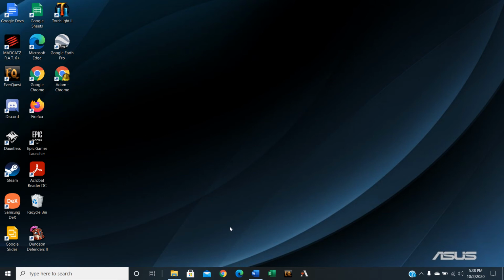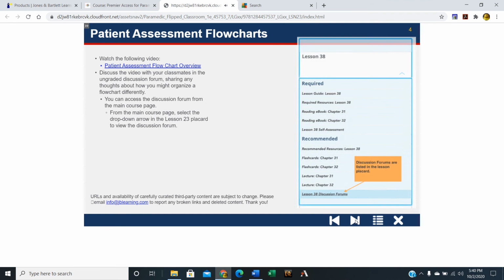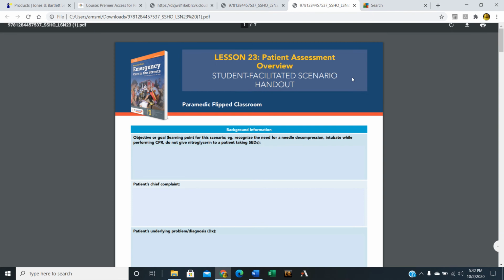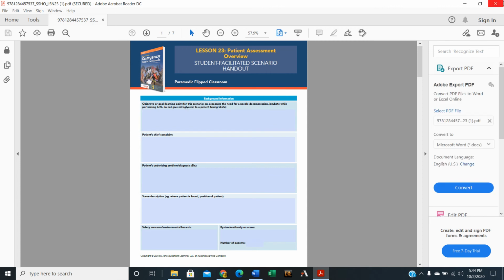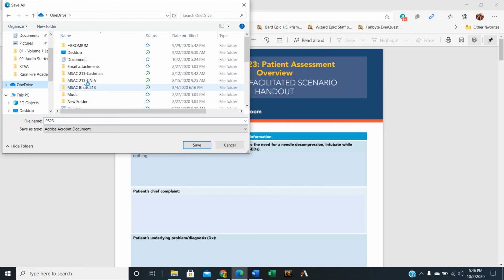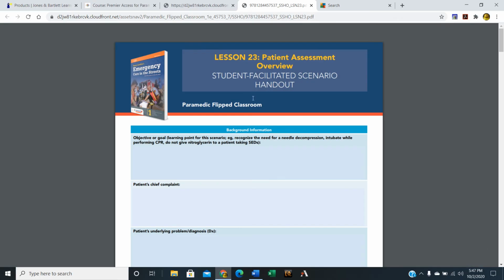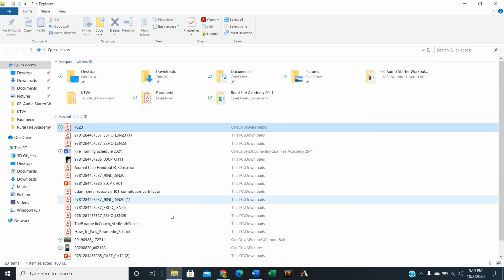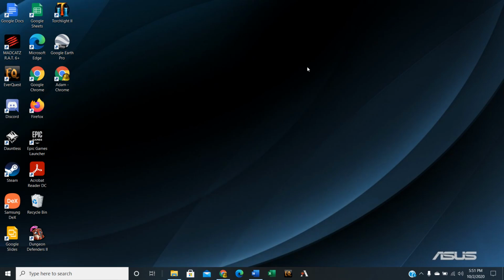Submit, Edit, Save PDF Files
Here is a step by step instruction on how to download, edit, save, and upload PDF files for our assisgnments. I forgot to mention in my video that you can just click on the required resources in the lesson and it will have the Student Scenario handout link there as well.

Chrome has an option to save under the three vertical dots on the right hand side under More Tools, but it will only save the page from the first time you made changes, regardless if you name it something different each time. So if you use Chrome, make sure to download the file and that everything is complete and filled out before you use Save Page As under More Tools.

Apple Users can save after downloading the file on the left hand side of the screen under File-}Save As. I am not familiar enough with Safari to know if you can save the same file several times and keep updated changes on the file so you will have to play with that.